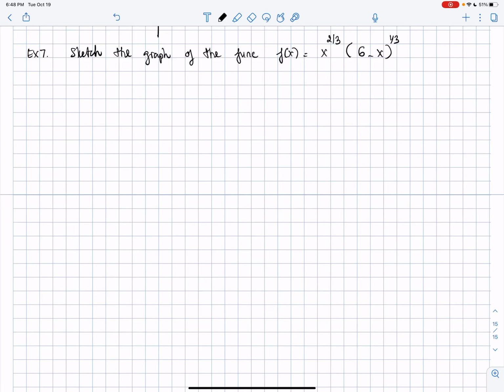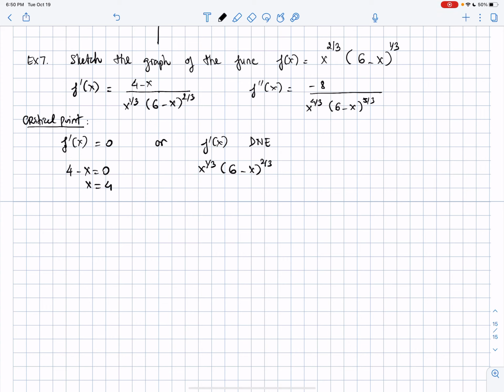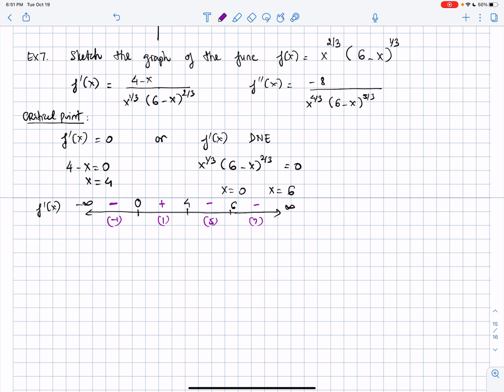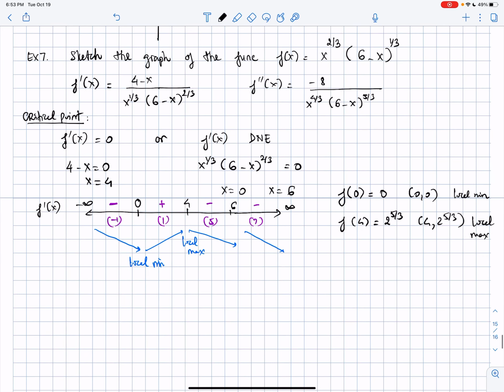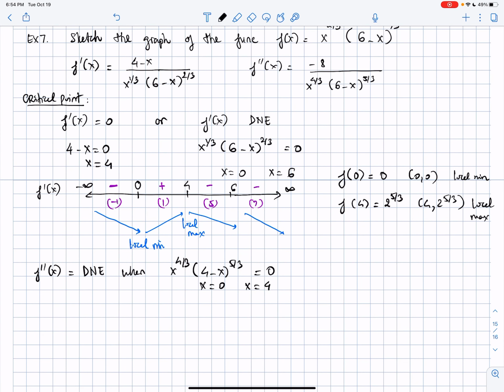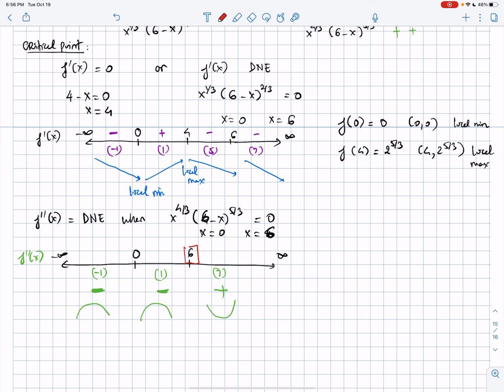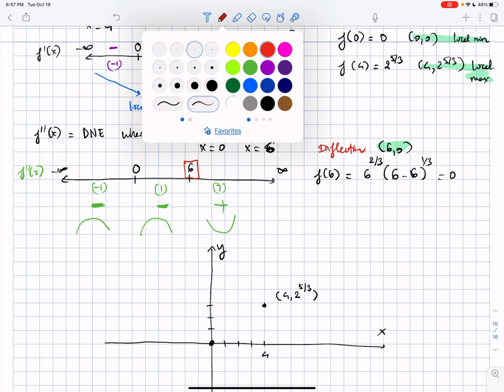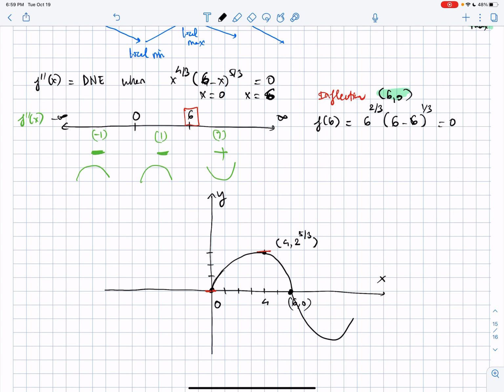Sec 3.3 part 8